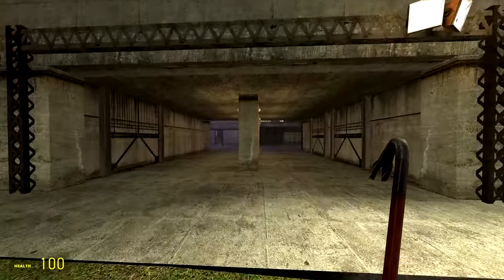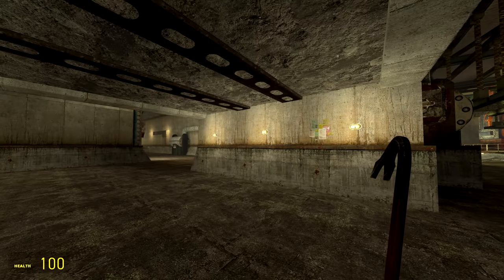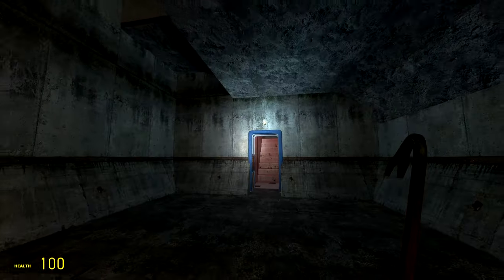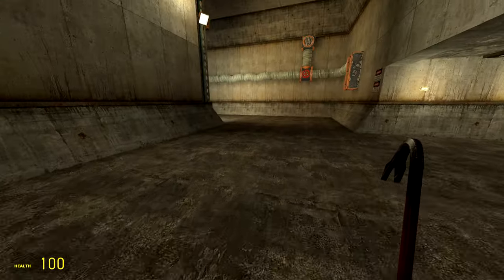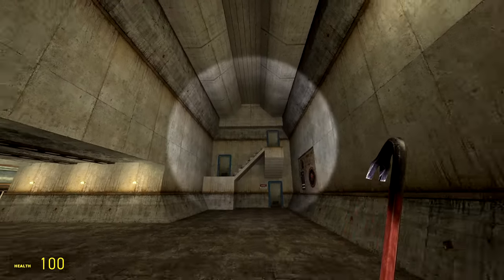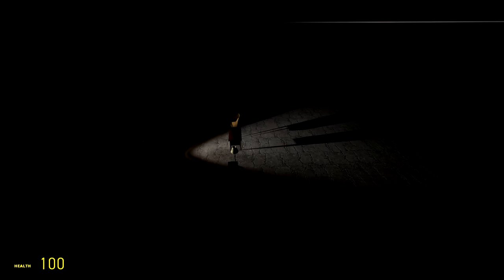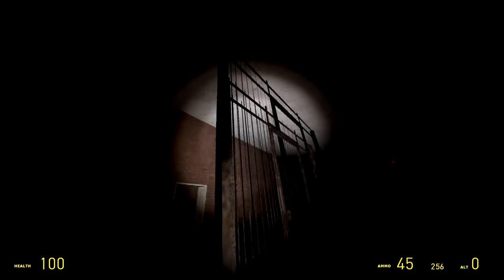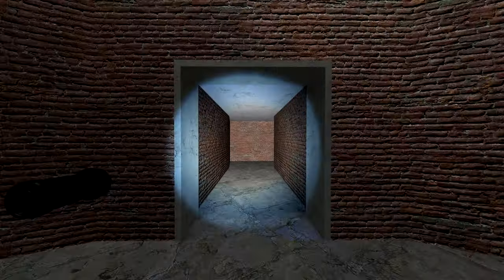Complete Flashlight Upgrade! ( Top 5 ) | Garry's Mod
Today we take a look at 5 new flashlight mods that enhance or change your lighting up experience! Need a brighter light? Or maybe... a friend?

Mods by WebKnight, Vinavil, Thiagles, boss gerald, shortnamesalex, Reece™,